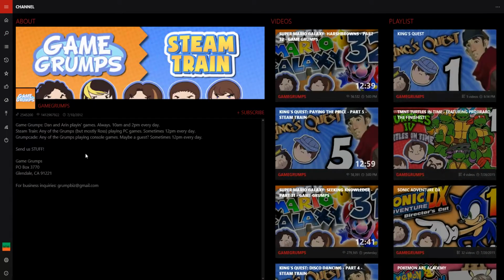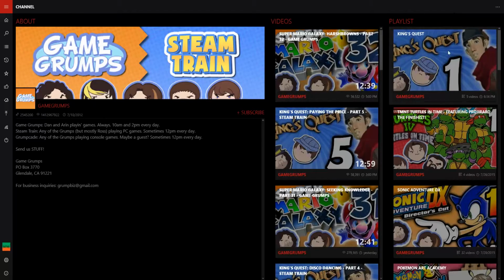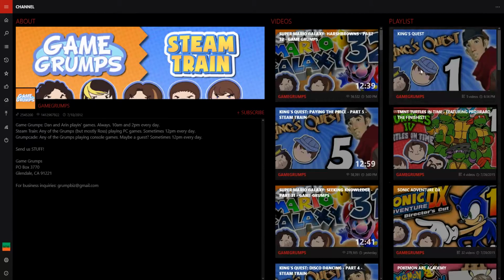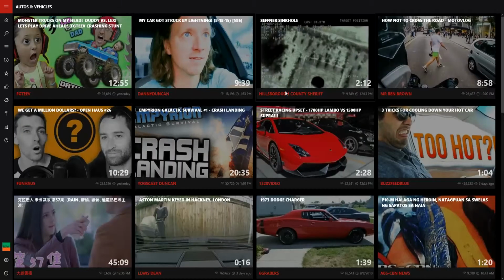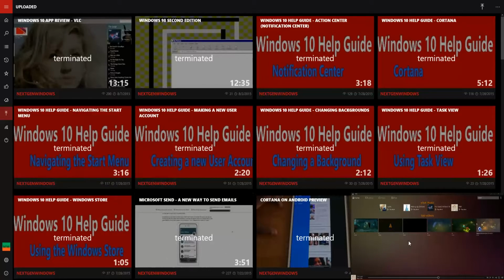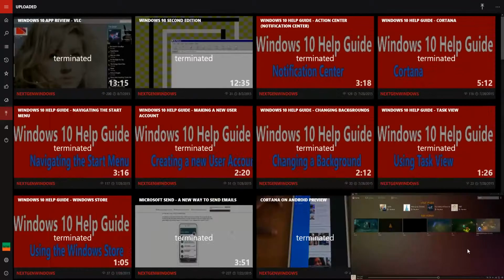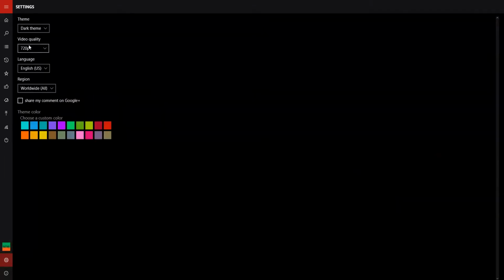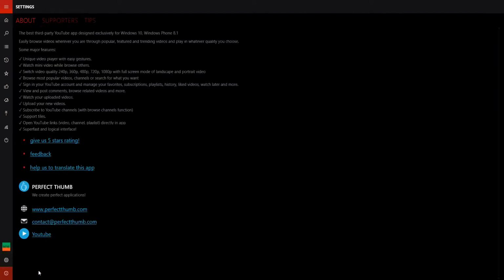Windows 10 App Review - Perfect Tube